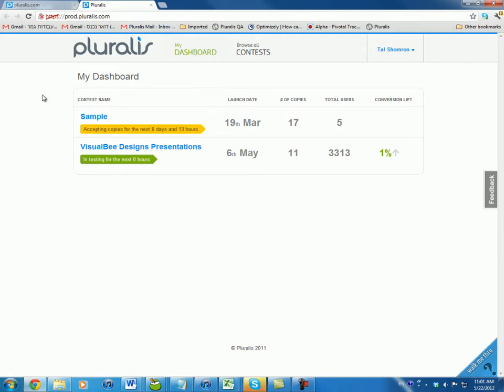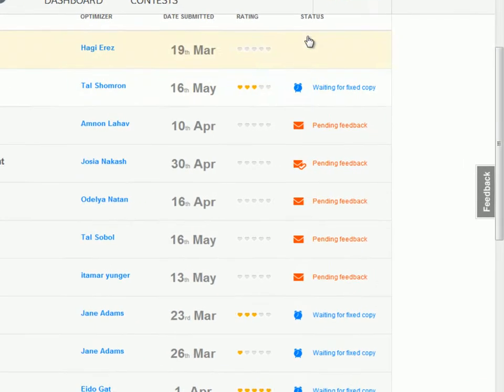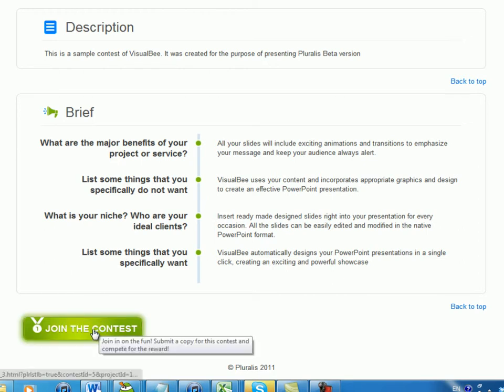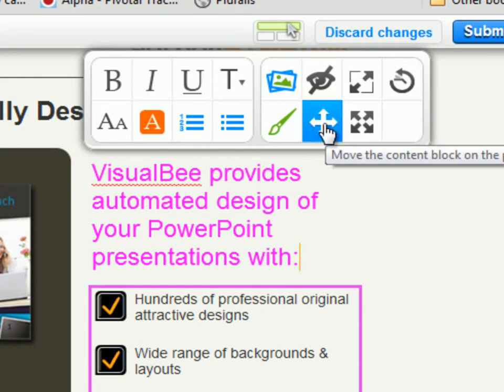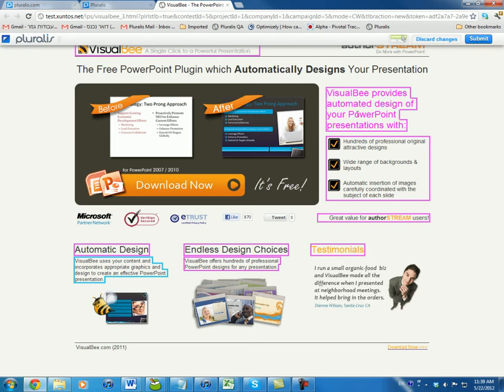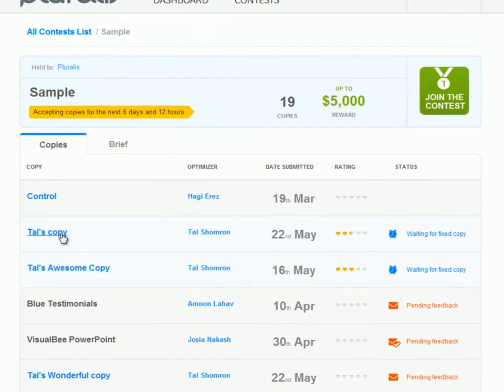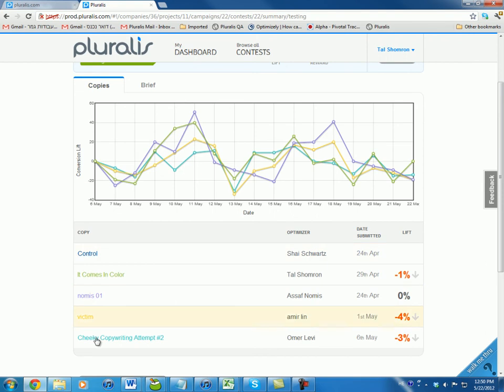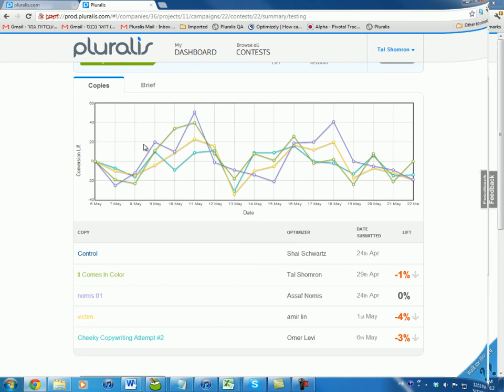How to Enter a Contest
This is for all you creative optimizers who want to get your chance to win some great money. A video tutorial walking you through Pluralis step by step. From how to enter a contest, to how to edit a landing page using our on-page editor, to what happens after you've submitted your copy. Good Luck!!